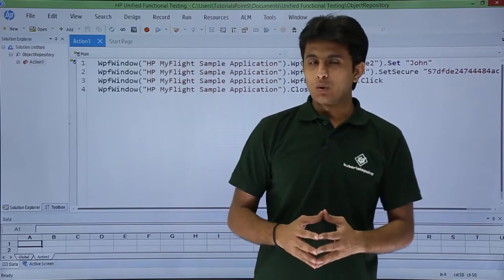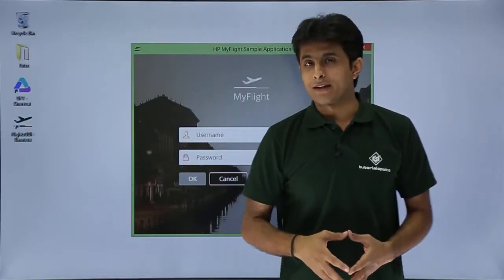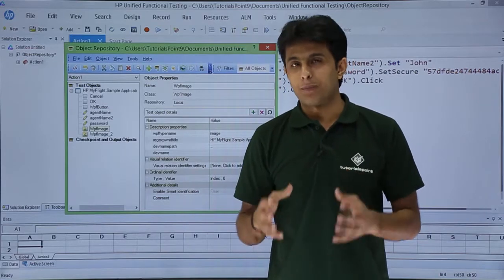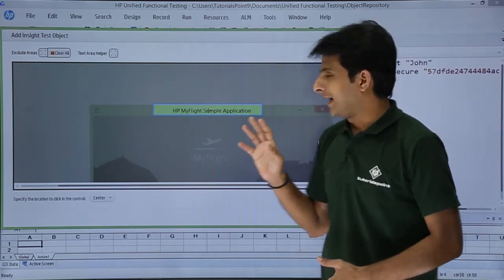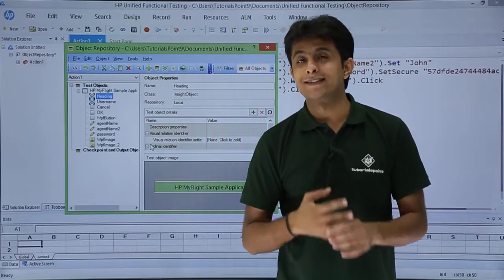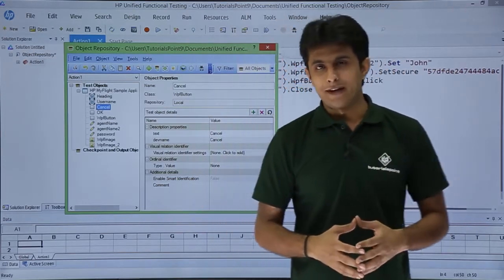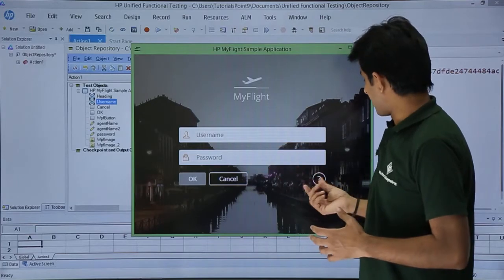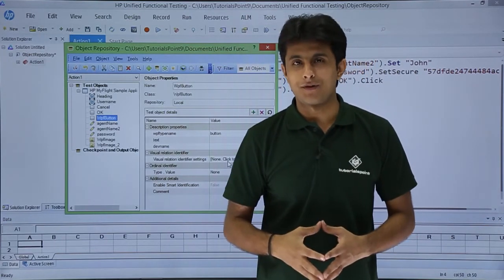HP UFT/QTP - Add Objects & Update